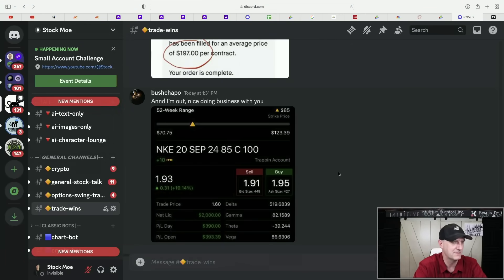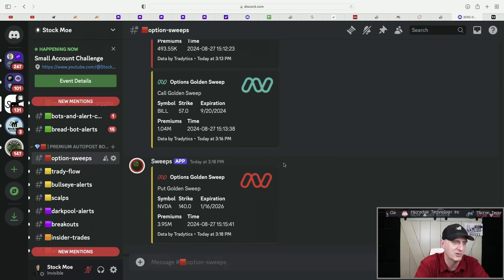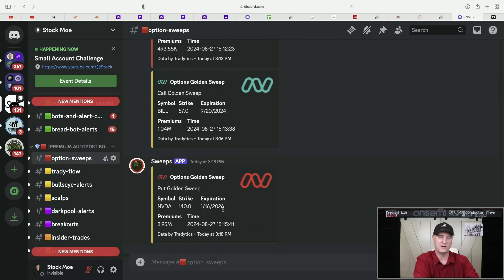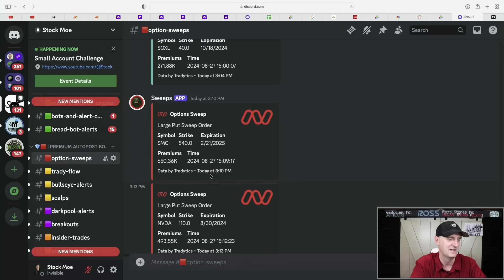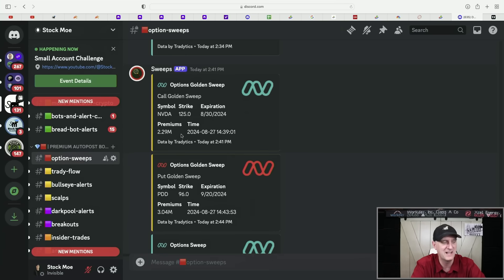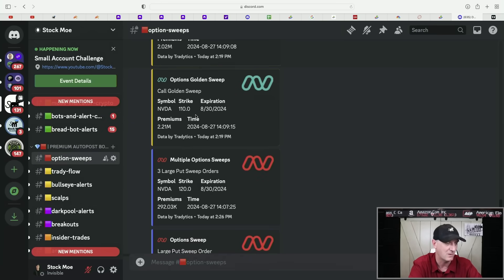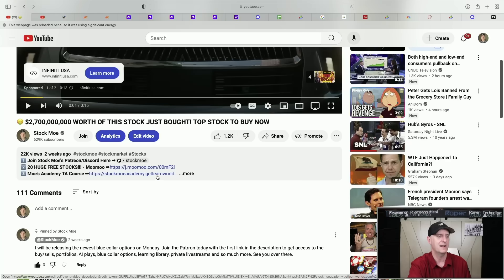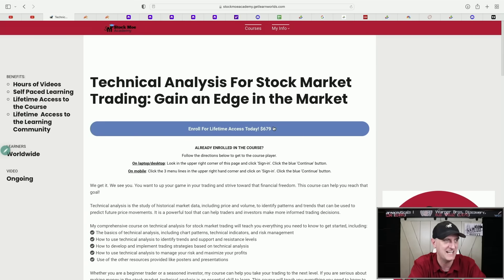⛔️URGENT! 🚀 IT'S NOT OVER!!! WHAT YOU NEED TO KNOW FOR THE NVIDIA STOCK PRICE PREDICTION EARNINGS!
2️⃣ *20 HUGE FREE STOCKS!!! - Moomoo*
4️⃣ *Free Stocks with certain Deposits!! - Webull*

⛔️URGENT! 🚀 IT'S NOT OVER!!! WHAT YOU NEED TO KNOW FOR THE NVIDIA STOCK PRICE PREDICTION EARNINGS!.  We go over the Tesla stock price prediction and what I am doing now that Tesla is close to reversing.  It is time for the new portfolio and I am pumped.  Let's see what we can do using the bread recipe to crush the 2024 market.

In this video, I will be discussing five stocks that have been performing exceptionally well in the market and are worth considering for investment. The recession proof stocks are out there to include. Will Ark do well with the Tesla stock price predictions? We also cover the Apple stock price prediction. The Nvidia stock price prediction as well is covered. Finally, the Alphabet Stock Price Prediction is covered.

Whether you are a seasoned investor or just starting out, this video will provide valuable insights and recommendations on which stocks to add to your portfolio. With the right investments, you can achieve your financial goals and build wealth over time. The best stocks to invest in are covered.

*STOCK MOE'S SOCIAL MEDIA*
✅ _*Add Me*_

Stock Moe is your go-to channel for entertaining and informative content on stocks, crypto, and all things money.

All content for memberships is posted in the Stock Moe Discord. Purchase of the Stock Moe Academy Technical Analysis Course gives learners access to Moe's Academy Discord.
Moe's Academy Discord is included with the purchase of Moe's Academy Technical Analysis Course. See Chapter 1 of the course for details on how to join that server.
Stock Moe Discord is included with the two highest tiers. The lowest tier does not give Discord perks.